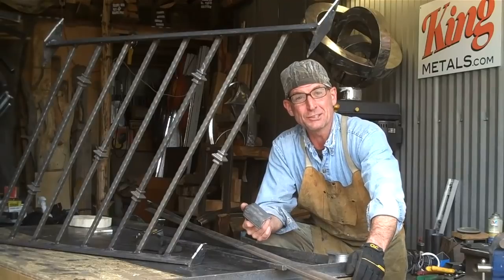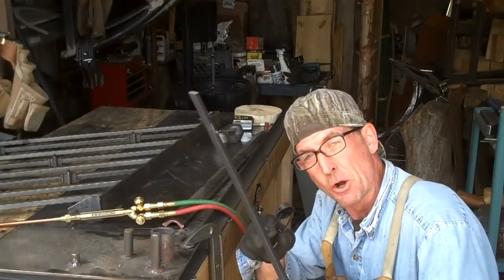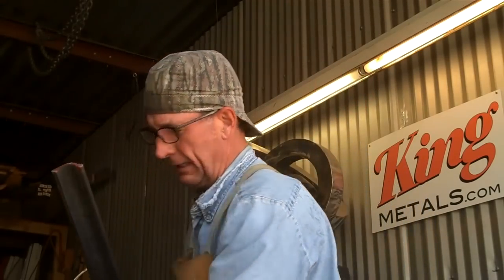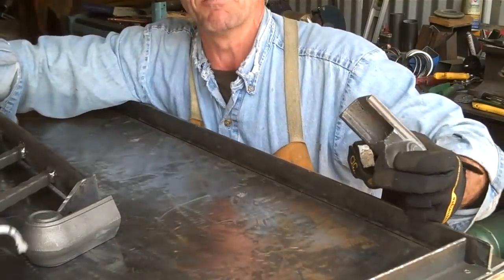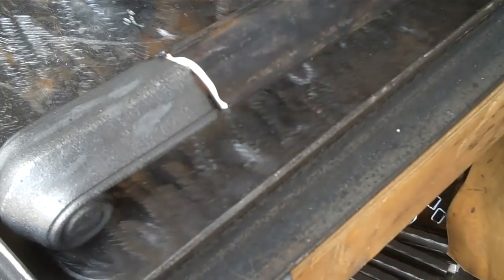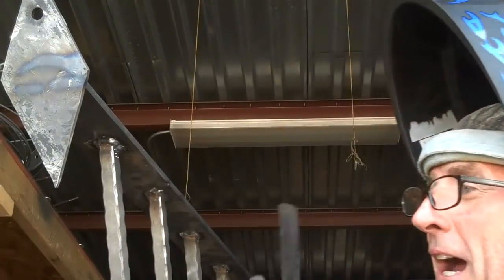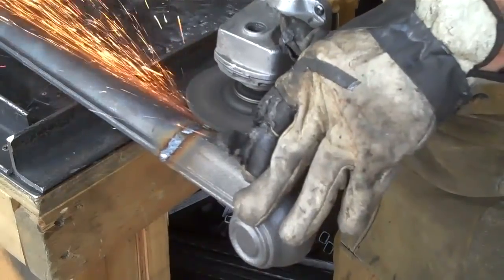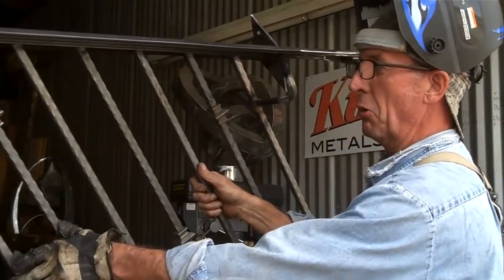How-to Mig-Weld Wrought Iron Hand Rails by Mitchell Dillman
Watch How-to Mig-Weld Wrought Iron Hand Rails by Mitchell Dillman to learn insider tips and tricks about welding iron hand railings.

In this video Mitchell demonstrates how he attaches the hand rail to the stair railings he will soon be installing on a log home in Teller, County, Colorado. Watch as he shows you how-to set up and weld iron hand rails.